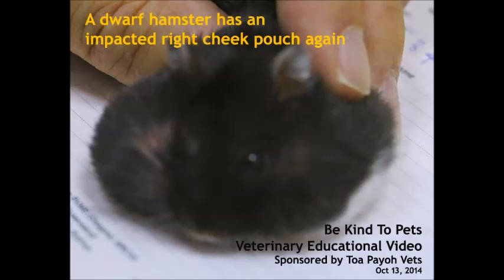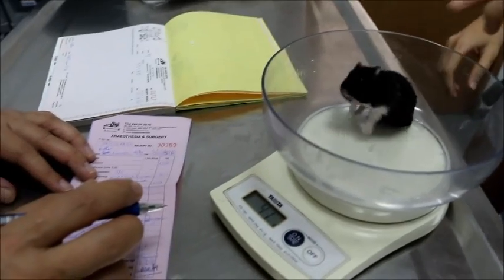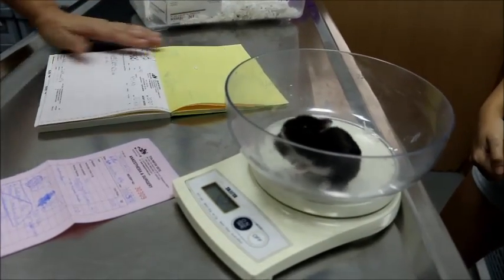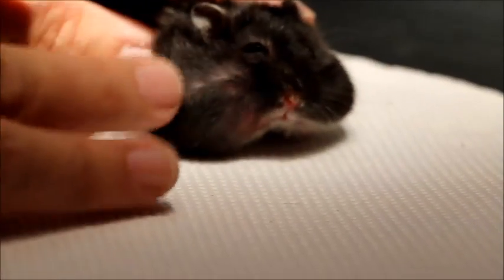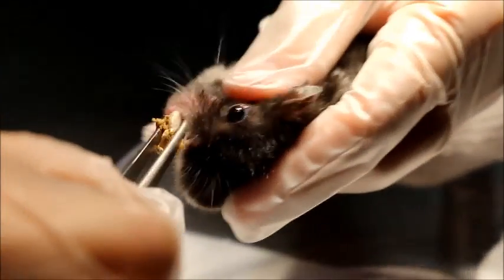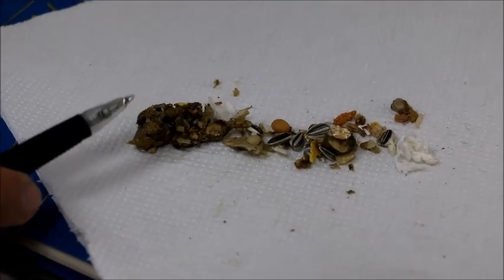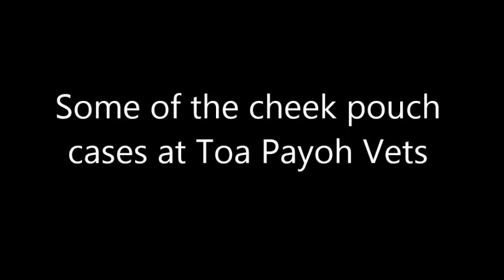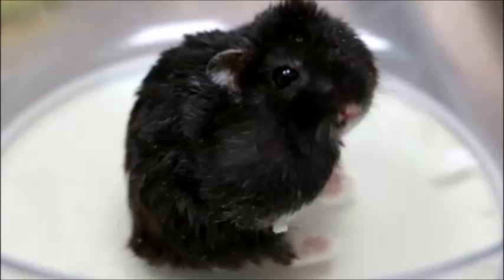VET CASE STUDY. Final Video: A dwarf hamster has an impacted cheek pouch again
Dr Sing Kong Yuen, BVMS (Glasgow).  Year of video production: 2014

Her beloved hamster stuffed his right cheek pouch to the maximum volume again. This impacted cheek pouch had been present for more than 2 weeks. The lady owner took leave to Toa Payoh Vets to consult me.

Bad smell wafted from the prolonged storage of the decomposed food. An ulcerated lip commissure.  I had advised the lady owner to limit food supply and evacuate cheek pouch regularly as she did not want surgery to remove the cheek pouch. That would be the best solution as the pet hamster in Singapore does not need of a cheek pouch to hoard food. This time, the owner accepted my advice. She was no longer anxious after the hamster had no more right cheek pouch. The hamster lived to the ripe old age without having bad breath and needing veterinary treatment!

CONSULTATION AT 3RD TIME OF IMPACTED CHEEK POUCH. The owner decided to risk the anaesthesia to get surgery done.